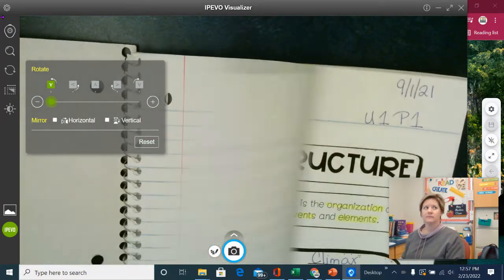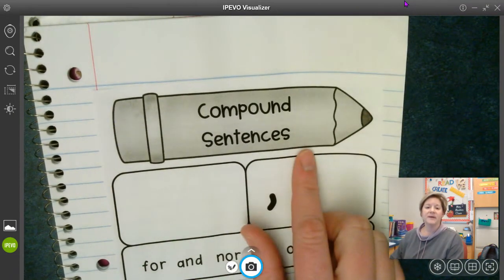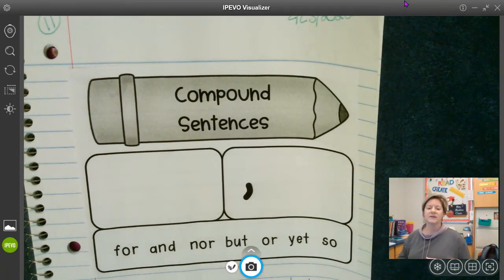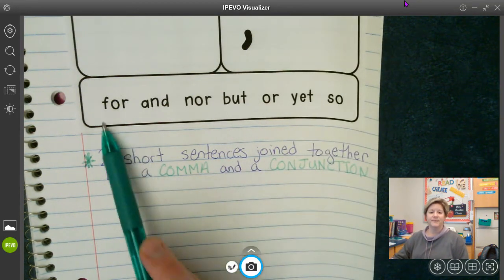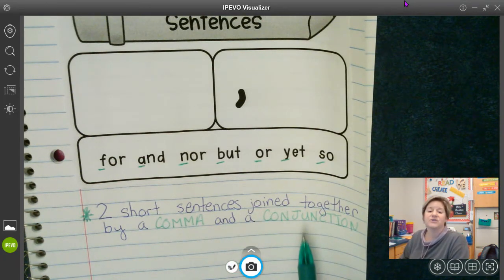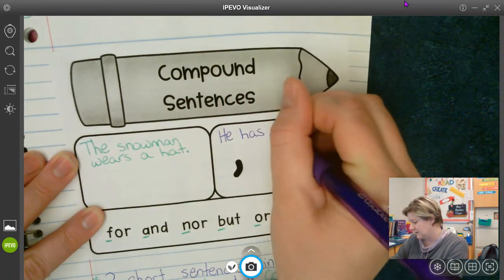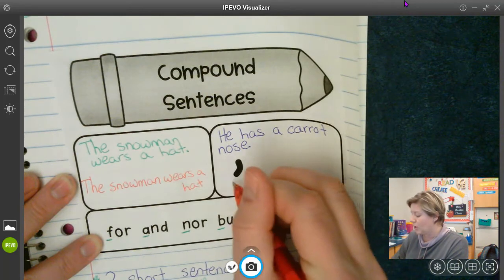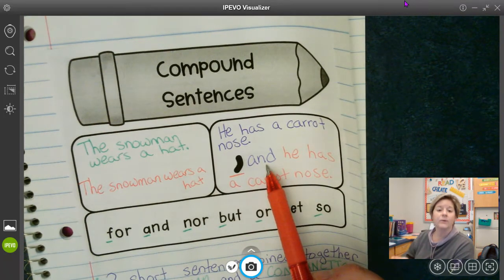Flipped Notebook- Compound Sentences